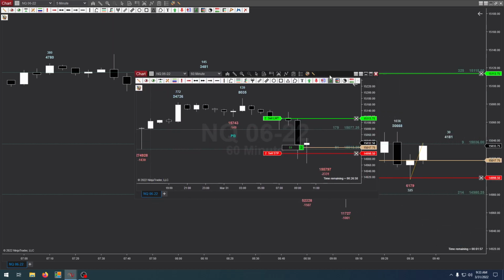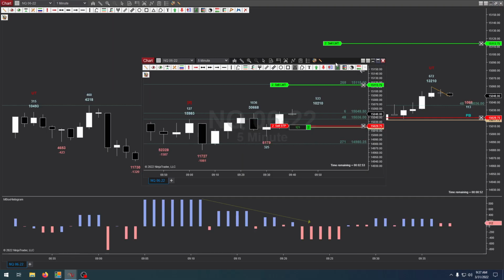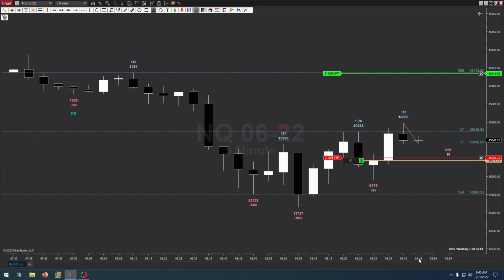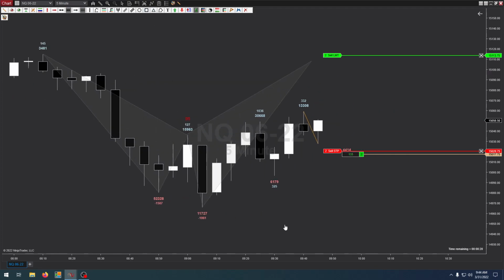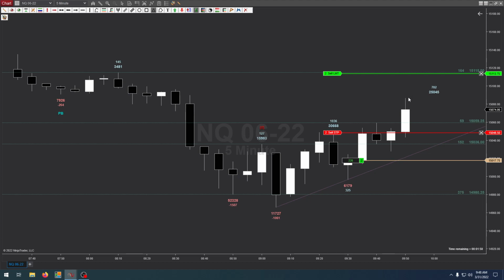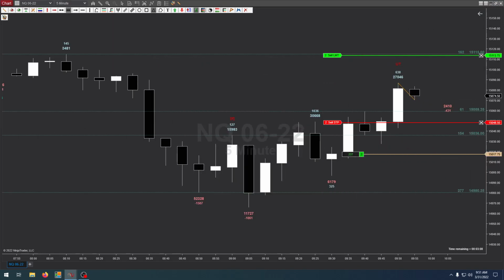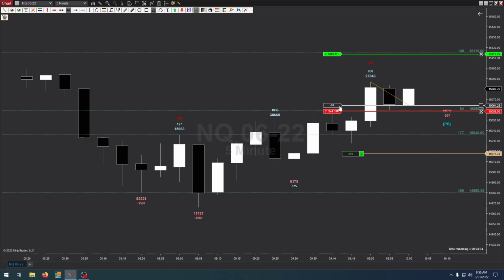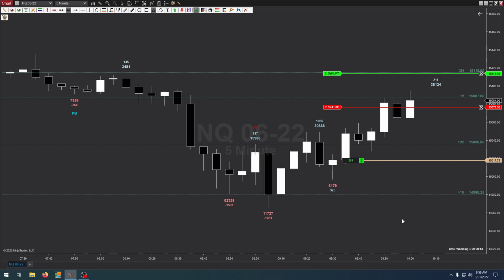2022-03-31 E-mini NASDAQ (NQ) Trade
A live trade of E-mini NASDAQ (NQ) futures